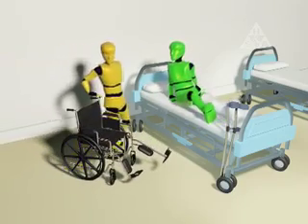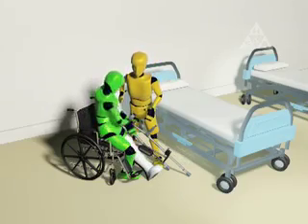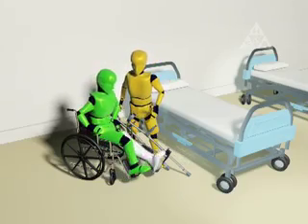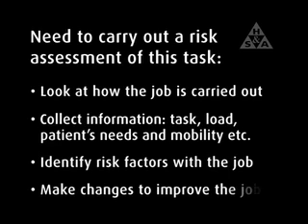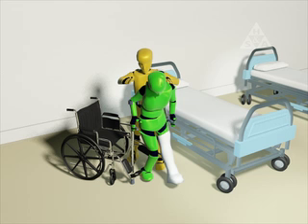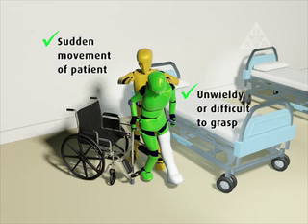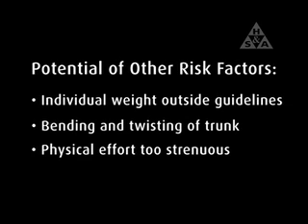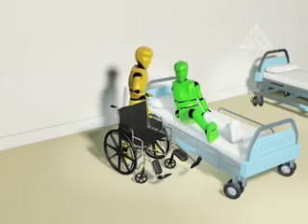Patient Non-Weight Bearing in Plaster Case Study 13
Manual Handling Case Study 14 Patient in Plaster
On Screen Text: Patient non weight bearing in plaster
Patient wearing long leg plaster is moved from bed to wheelchair

Scene 1:
The scene begins showing a patient in a bed. The patient is lying flat on the bed and has a full leg plaster in bed. A carer then arrives into the scene pushing a wheelchair, the wheelchair is positioned beside the bed. The carer then moves to the side of the bed, and assists the patient to use crutches to move out of the bed and to stand upright onto the floor. The patient then hobbles with the crutches a few steps and is guided by the carer into position to allow the patient to sit into the wheelchair.

On Screen Text:
Need to carry out a risk assessment of this task:

Look at how the task is carried out
Collect information: task, load, patient's needs and mobility etc.
Identify risk factors with the job
Make changes to reduce the risk
On Screen Text:

Risk Factors/Problems:

Scene 2:
Still image of character moving from bed to wheelchair. Ticks show the following risk factors:

Sudden movement of the individual
Unwieldy or difficult to grasp
Potential of Other Risk Factors:

Individual weight outside guidelines
Bending and twisting of trunk
Physical effort too strenuous
On Screen Text:
The new system of work

Scene 3:
The scene starts by showing the patient lying in the bed with a full leg plaster. A carer then arrives into the scene pushing a wheelchair, the wheelchair is positioned beside the bed. The carer lowers the bed automatically, and places a banana board into position, under the patient to allow the patient to slide from the bed onto the wheelchair without the need for the patient to stand upright on the floor.

On Screen Text:
Manual Handling: Assess to avoid, reduce or reorganise